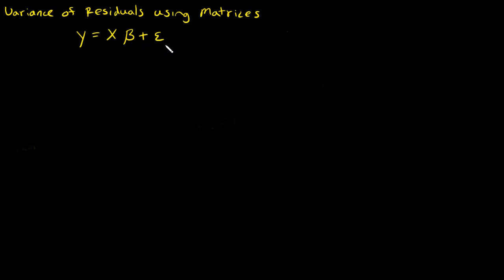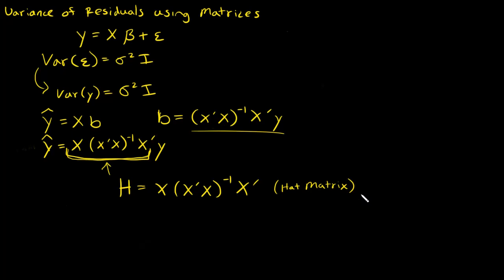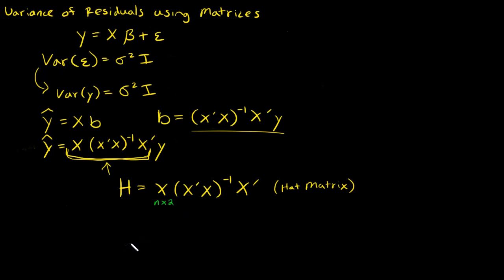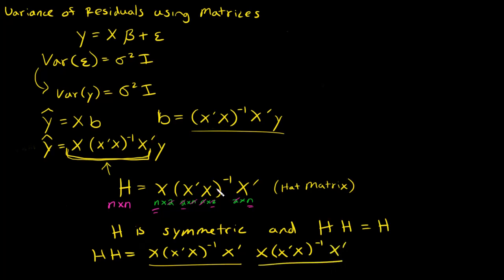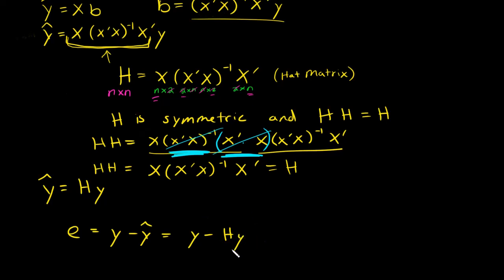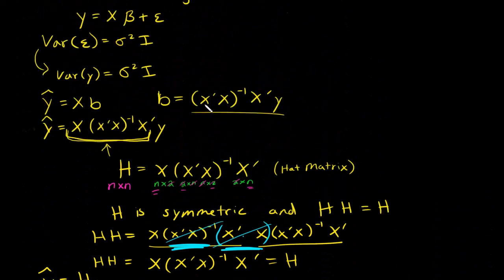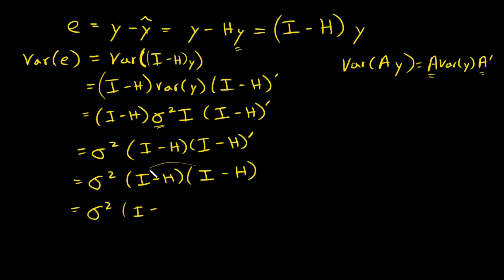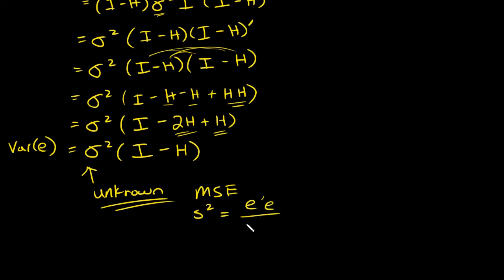Least Squares Variance of Residuals Using Matrices and the Hat Matrix, H